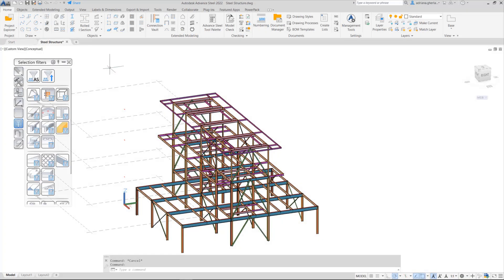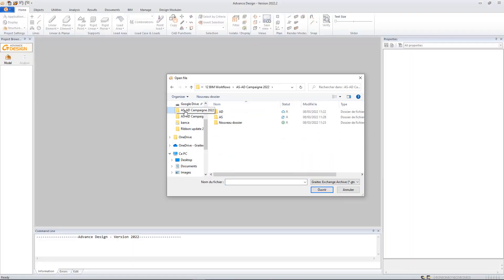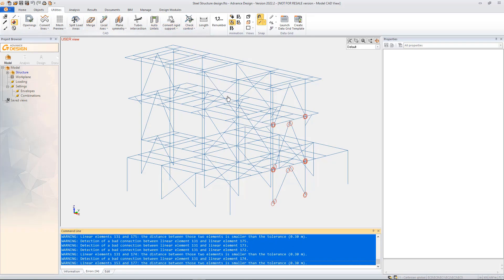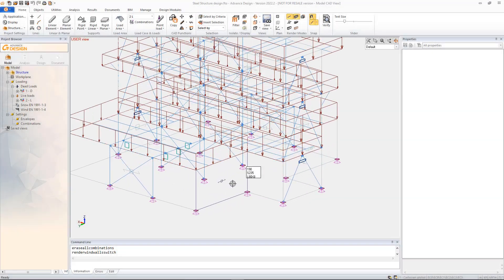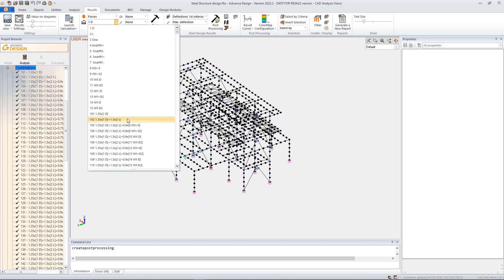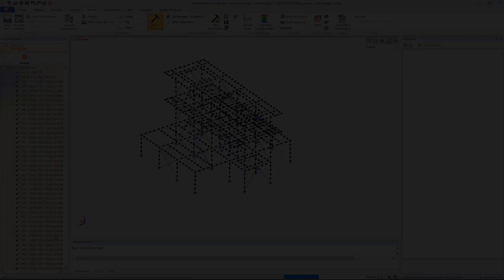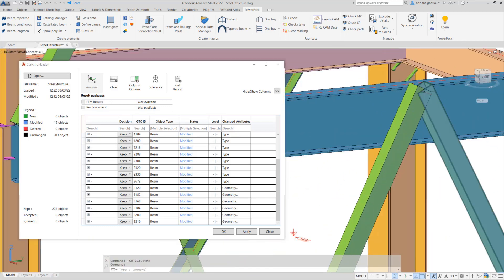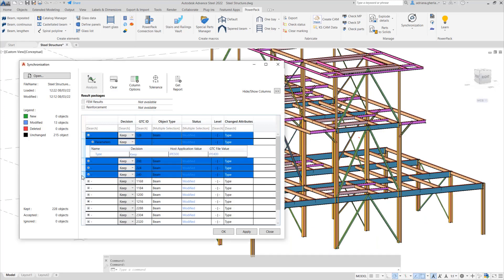Data exchange between Advance Steel and Advance Design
Within the construction sector there are many ways to approach the design and detailing of a building framework, typically this requires a liaison between the Structural Engineer and the Steel Fabricator and their Steel Detailing Department.    This process will involve the creation of the project concept and within that concept there will then be the schematic design for analysis, which then is Transferred to detailing for Fabrication.   These processes require the transfer of data from different software tools, and this is where the ‘GRAITEC Transfer Centre’ comes into its own, providing that link between Analysis, Design and Detailing.